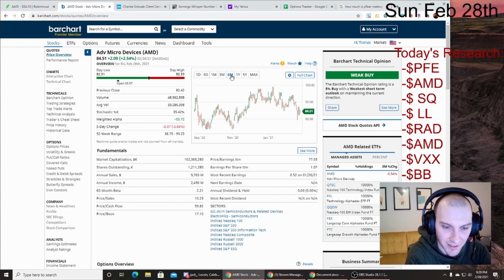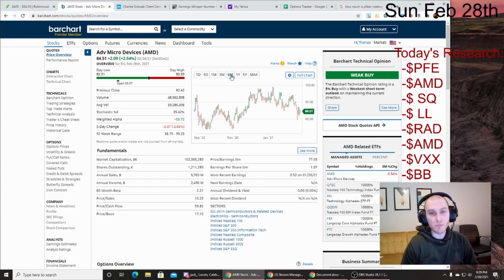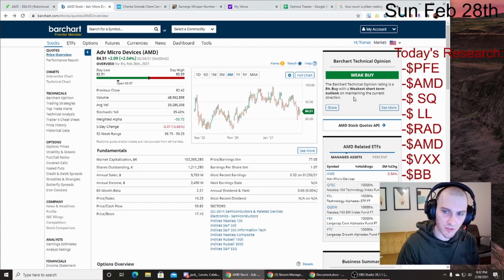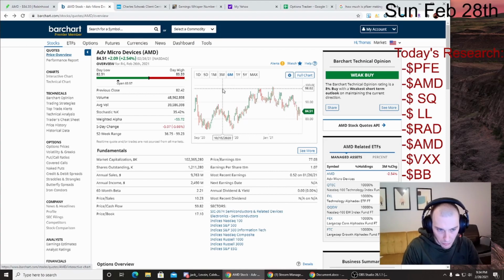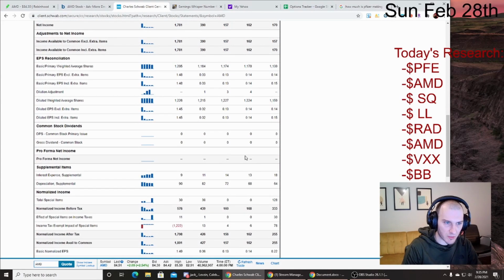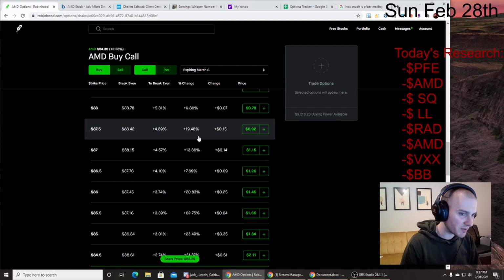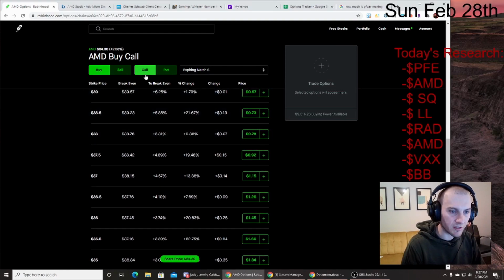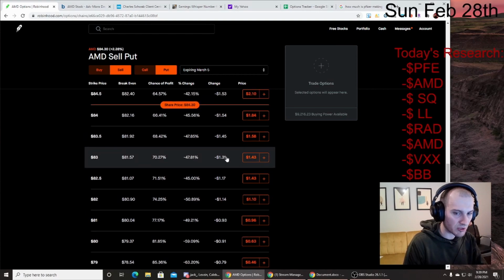AMD Review Week of 3/1/2021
Hey guys,

This is Tom the Action Accountant and today we're doing a deep dive review of AMD prior to the trading week of March 1, 2021.

Sorry for the poor audio, it came through webcam mic instead of my headset.  This has been fixed going forward.